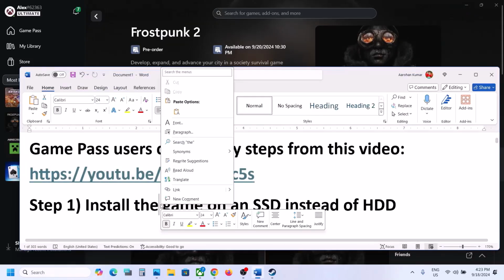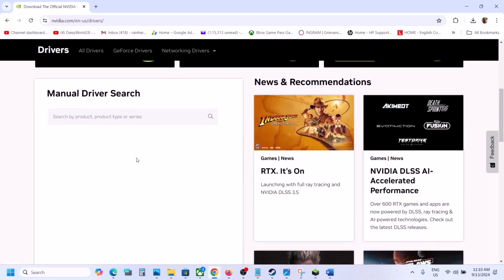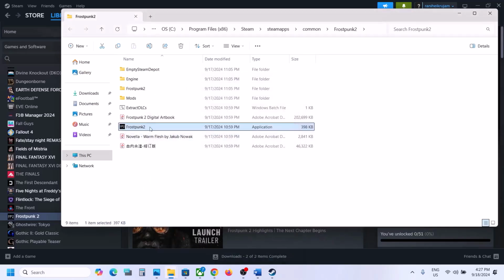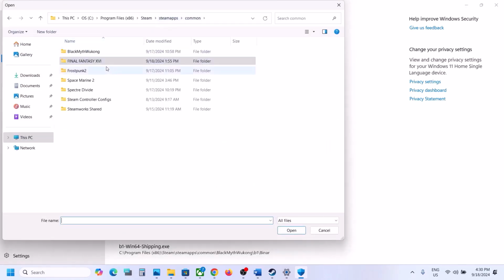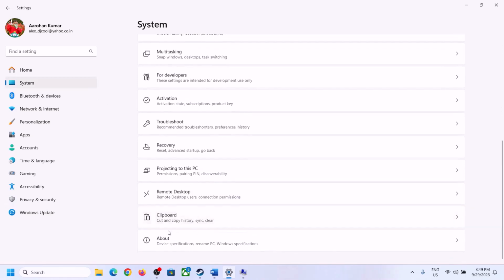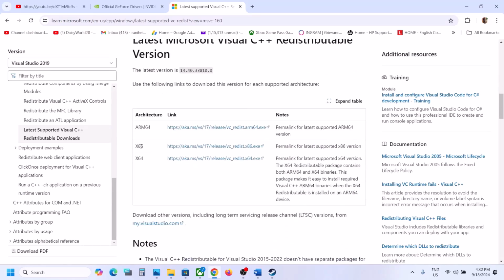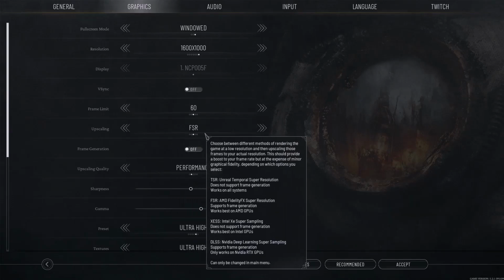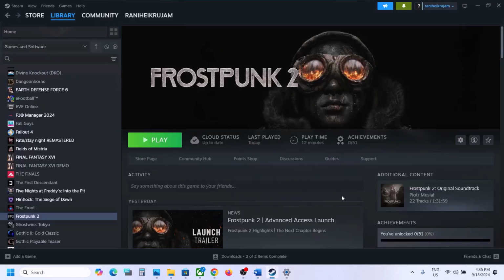Fix Frostpunk 2 LowLevelFatalError/Fatal Error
How To Fix Frostpunk 2 LowLevelFatalError/Fatal Error
Step 1) Install the game on an SSD instead of HDD
Step 2) Delete the Config folder.
Step 3) Try -dx11/-d3d11/-dx12/-d3d12/ in launch options.
Step 9) Roll back graphics card driver to older versions
Step 14) (Skip this step if you are not able to launch the game) If able to launch the game lock the FPS at 60, Change Upscaling to Quality/Performance, disable Frame Generation, disable/Enable Vertical Sync (V-Sync), switch to Windowed mode and lower down video settings